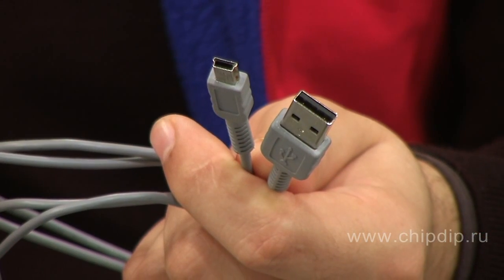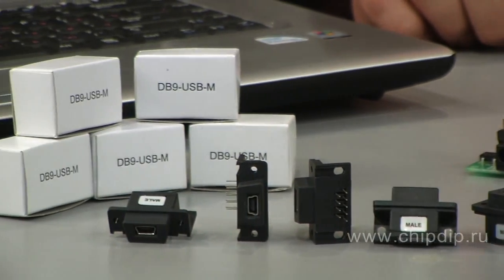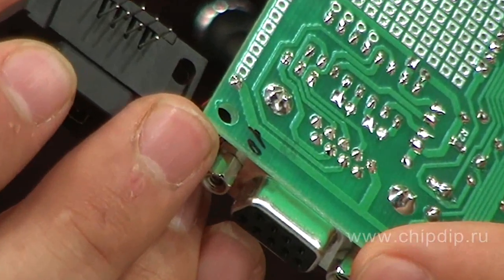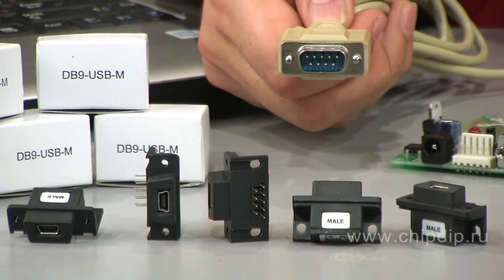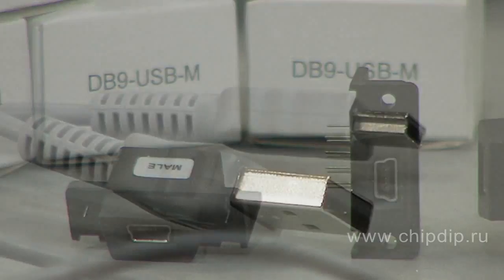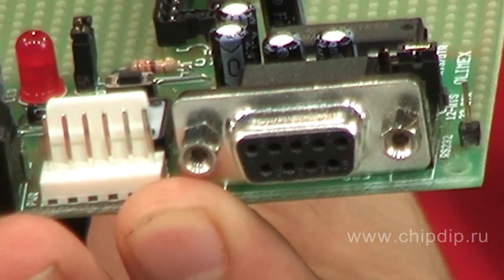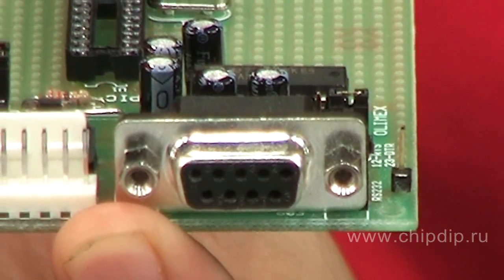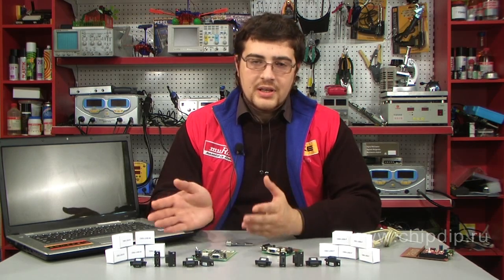An easy substitution of USB for RS-232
An easy substitution of USB for RS-232 Let us solve the next task: Given a laptop without a com-port and a plane with a com-port. We need to connect these.      We can use a USB to COM transition adapter in the form of a memory stick, then find an appropriate cable and carry them along all the time... not the best option.      Another way to solve the problem forever in 15 minutes is using a standard USB cable for connection.      What can help us is DB9-USB-F and DB9-USB-M modules created by FTDI company for direct substitution of slots with an incircuit USB socket for the existing DB9 slots (both plugs and sockets) with the purpose of connection according to RS232.      The modules substitute (slot to slot) DB9 plugs and sockets for connection according to RS232 through a mini-USB B slot. The main point is that the device printing plate with the DB9 RS232 slot does not need any modification - it is enough to substitute an appropriate DB9-USB module for a D-type slot DB9 plug is to be substituted for with a DB9-USB-M plug, and a socket - with a DB9-USB-F socket. The modules have inside all electronics necessary to make transformations between USB and RS232 - a USB-Serial bridge FT232R microcircuit chip and level shift systems.      RS232 signals, including modem service signals, can be transmitted at a speed of up to 1 Mbaud.      that enable the system to see DB9-USB as a virtual COM-port. This allows the existing software to exchange data through DB9-USB-RS232 as an ordinary peripheral RS232 device. The module is powered from the USB port and can function at temperatures from -40°C to +85°C.      Now you can easily substitute USB for a COM-port your old device, thus providing it with a new life and enabling connection to a laptop. All you need is half hour of spare time, a solderer and an F or M DB9-USB module.